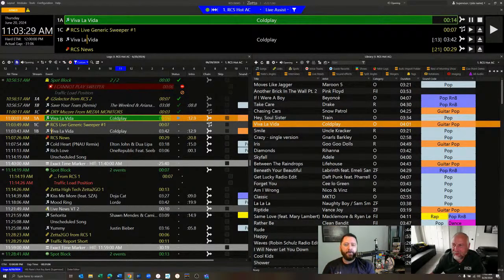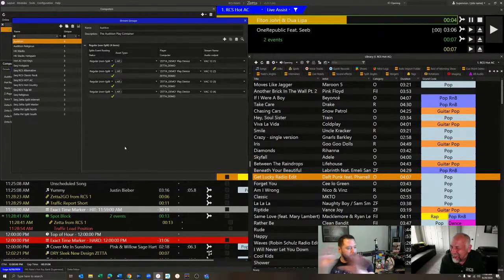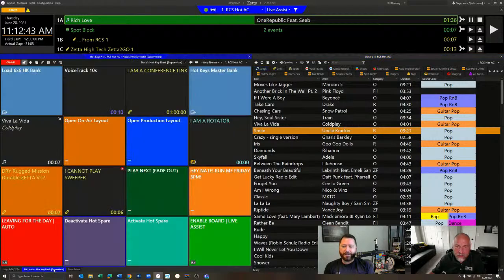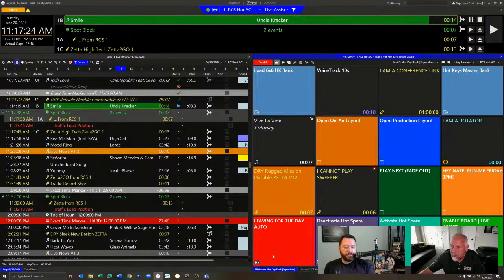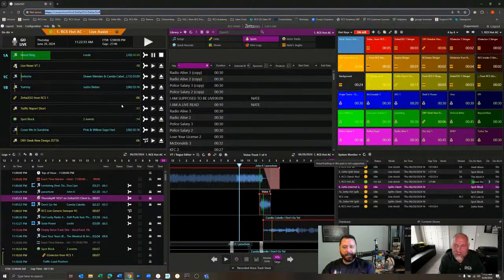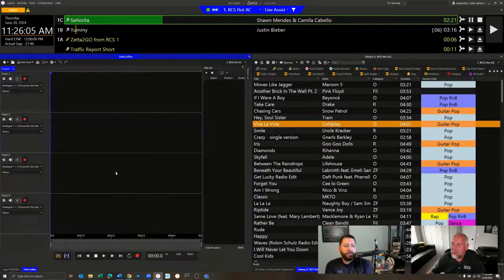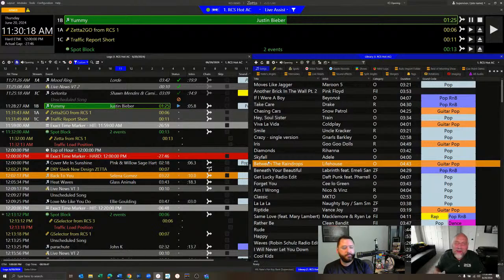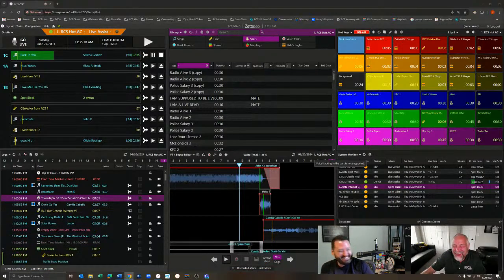Upgrading to Zetta From NexGen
Between Zetta’s innovation, user simplicity, remote capabilities, modern features and evolving technology, it’s no surprise that thousands of stations have upgraded their NexGen automations to Zetta. Jeff Zigler joins us this week as we breakdown some of the benefits when you make the switch to Zetta.